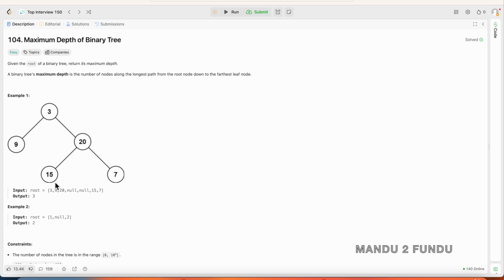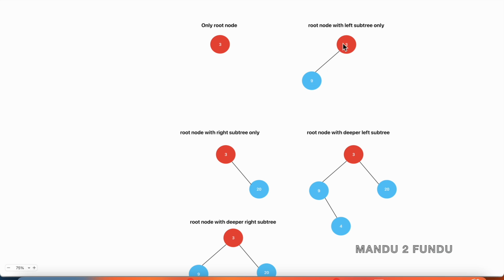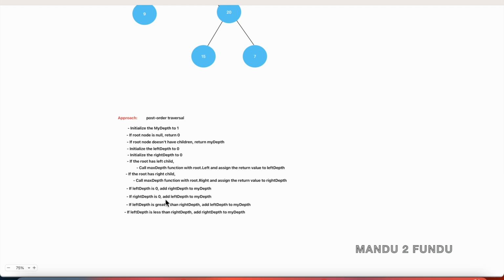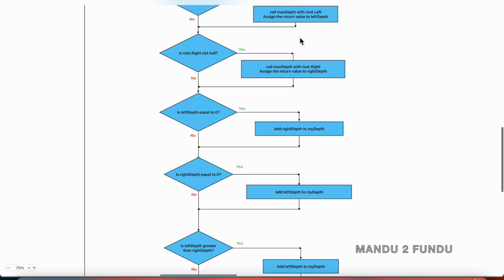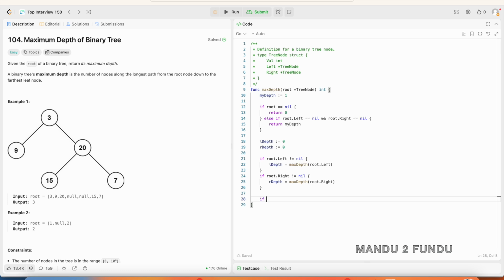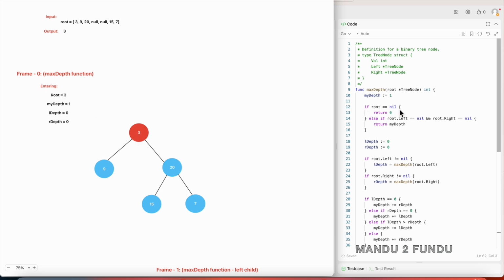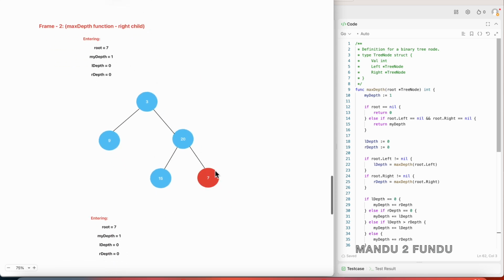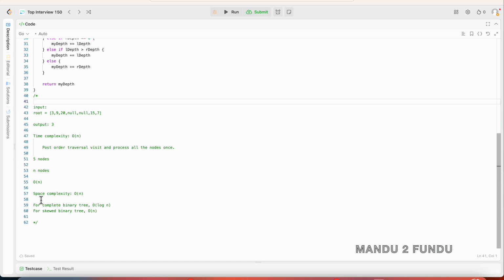LeetCode solution in Golang - Maximum Depth of Binary Tree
00:00 - Welcome
00:10 - Problem Description
05:21 - Flow chart
07:08 - Coding
10:28 - Code walkthrough
14:16 - Time and Space complexity
15:33 - Thank you